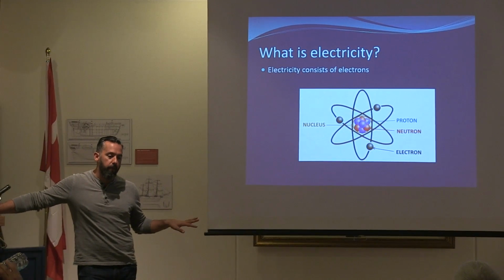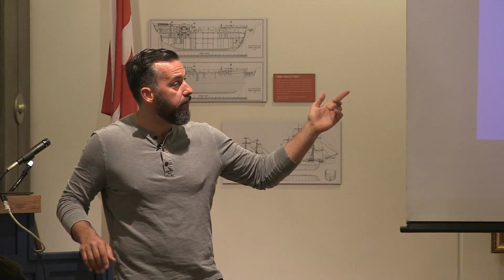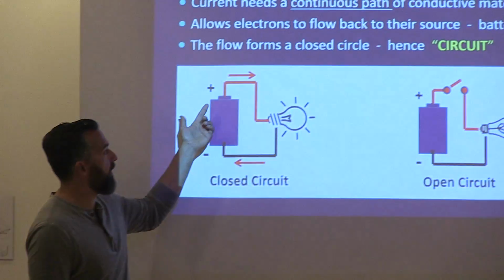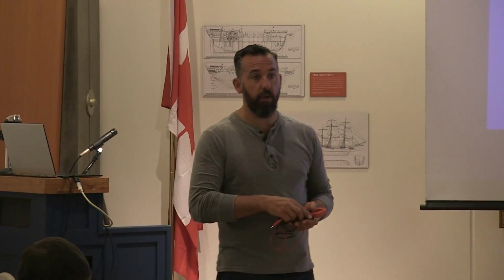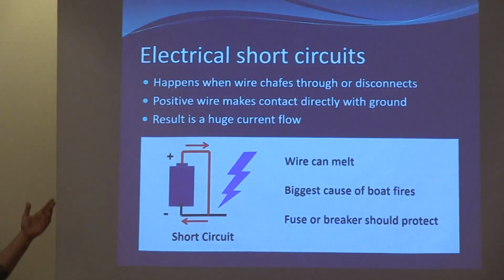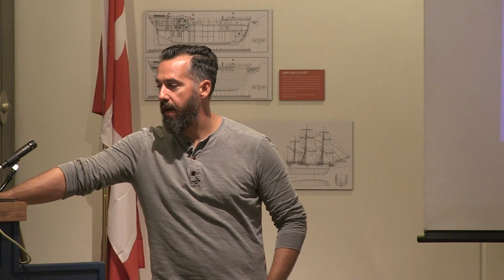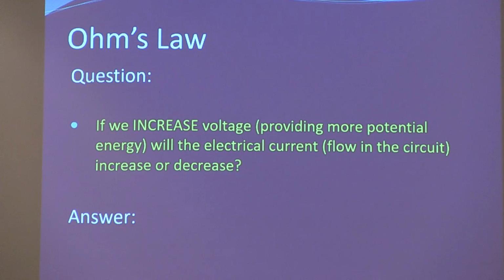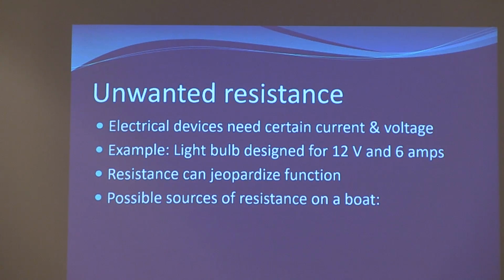Understanding Marine Electricity: A Beginner's Guide to Boat Wiring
Confused by marine electrical systems? This video breaks down fundamental concepts like current, voltage, and resistance, answering key questions about what electricity is, why tinned copper wire is essential, and how circuits work on your boat.

Through real-world boat stories, this guide makes complex electrical topics easy to understand for both DIYers and those simply wanting to better comprehend their vessel. Learn essential safety tips, the dangers of AC power, and the basics of Ohm’s Law to ensure a safer and more reliable marine electrical system.

Have A Boating Related Question?

Signup To Our NEWSLETTER!

TIMESTAMPS
0:00 Intro
0:08 What is Electricity?
1:58 Best Conductors for Boats
2:57 Insulators and Plastic
3:15 Impact of Copper Corrosion
6:46 How Electrical Circuits Work
8:33 Multimeters and Clamp Meters
10:46 AC vs. DC Safety
12:31 Inverters and Load Sensing
13:53 Short Circuits and Fire Hazards
15:31 Understanding Voltage
16:45 What is Resistance?
18:00 Ohm’s Law Basics
18:54 Outro